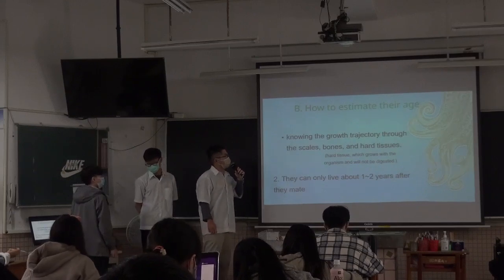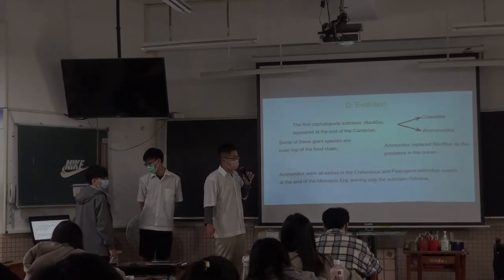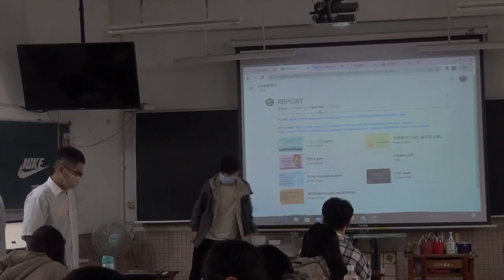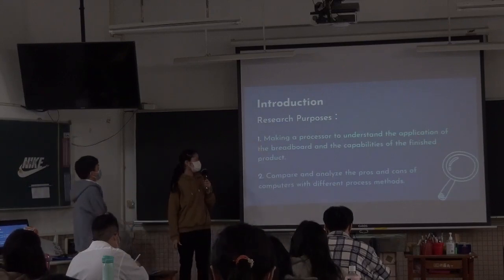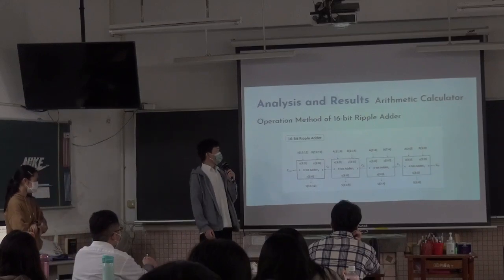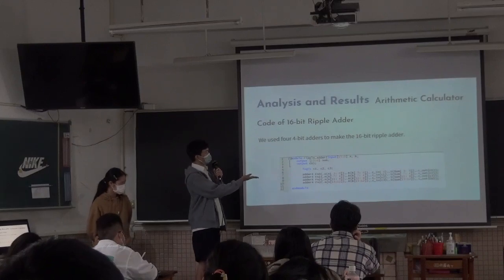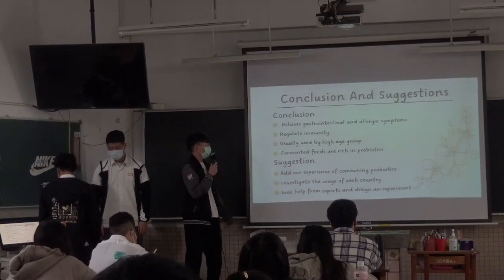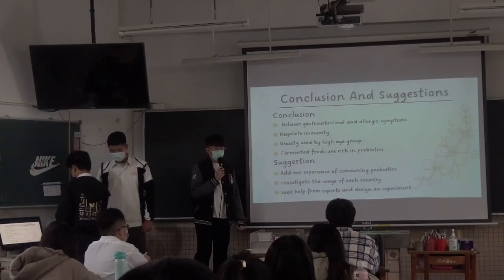213 英文專題製作報告 20230105 231 period2